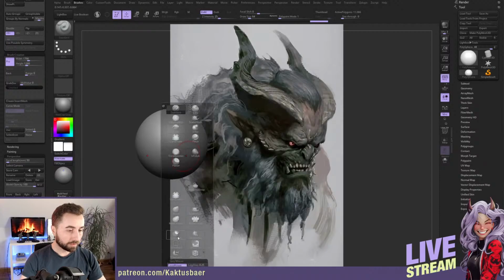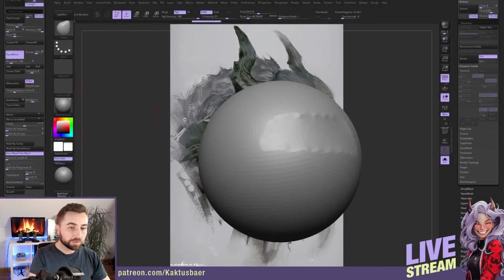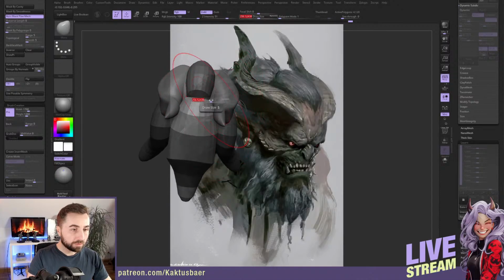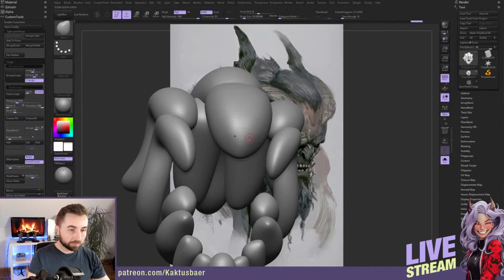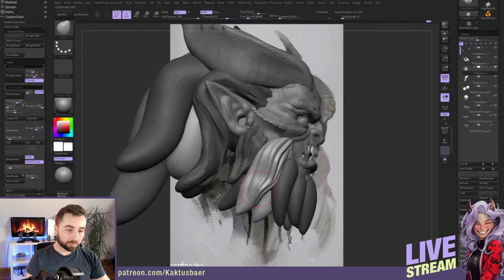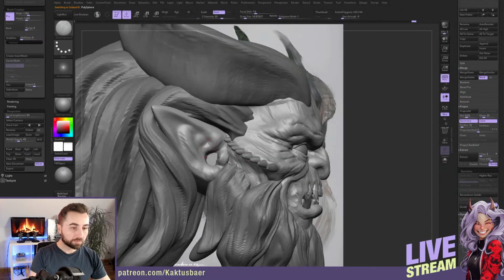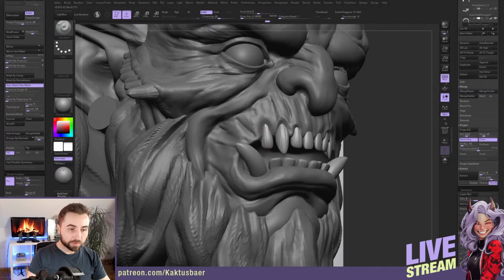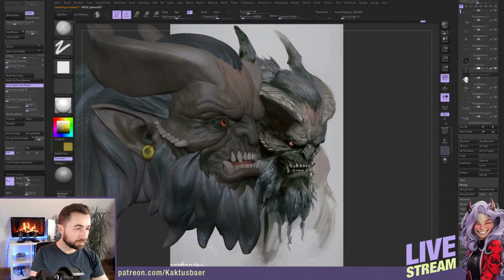Creature Sculpting in ZBrush | Live Stream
Sculpting Character sculpting demonstration in ZBrush live on stream.
have fun watching this episode as VOD.
Concept by
Unknown Artist